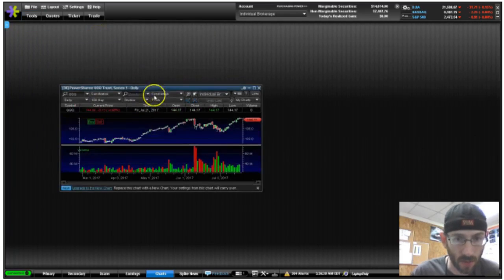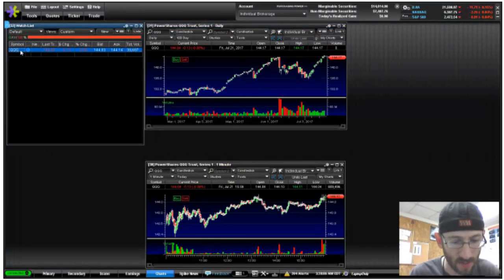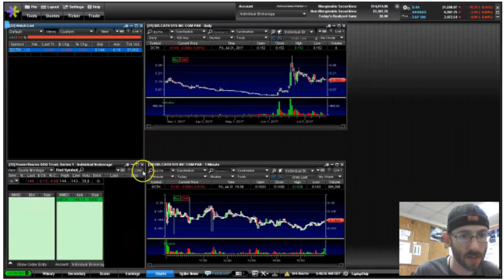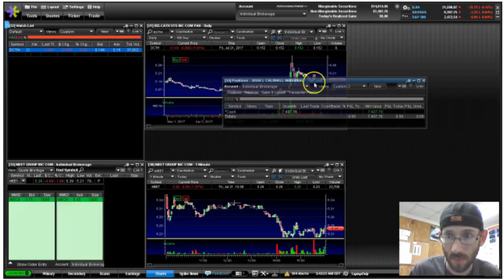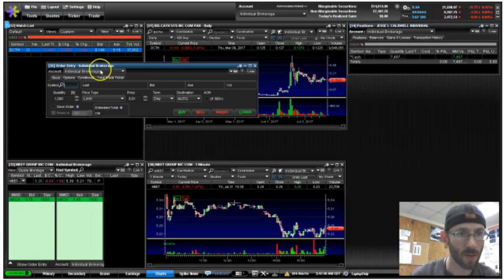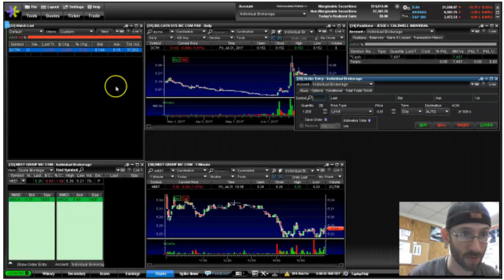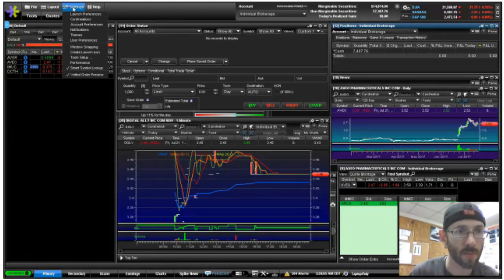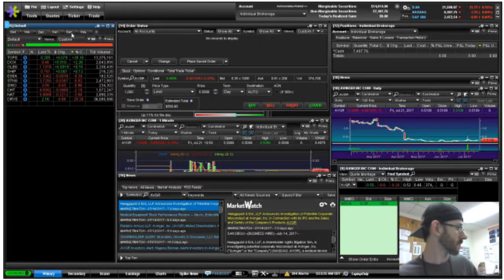Etrade Pro - Part 1 - Layouts and Tools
Just had a few requests for how to setup Etrade and get the most from the Etrade Pro Platform.
 This is just a how-to, I do not endorse Etrade and I am not paid by them directly although I have received a lot of trading profits while using their platform. :)